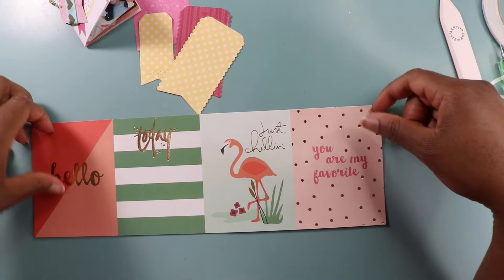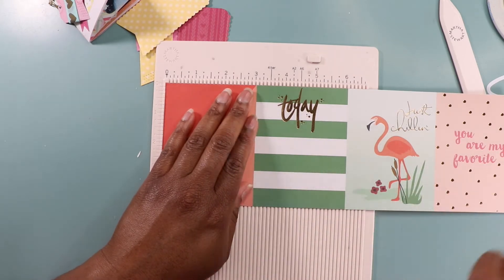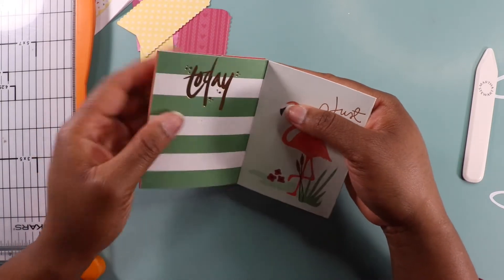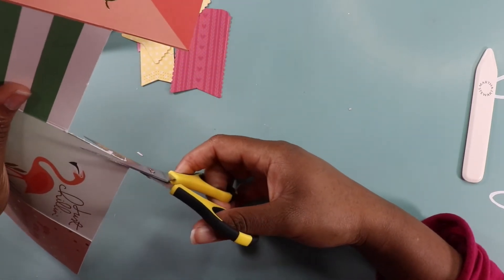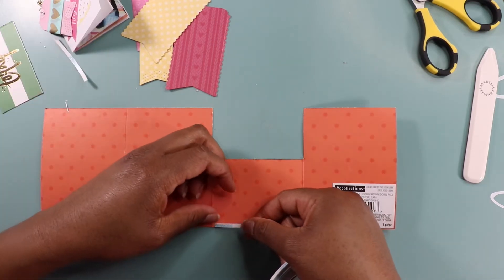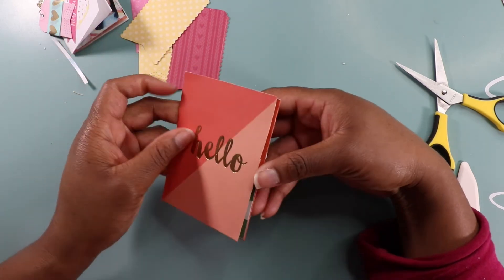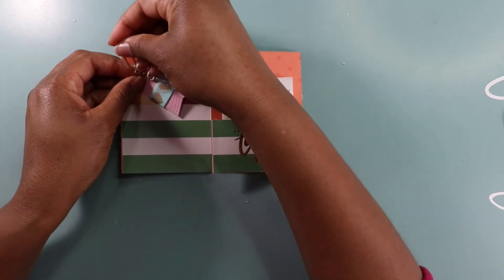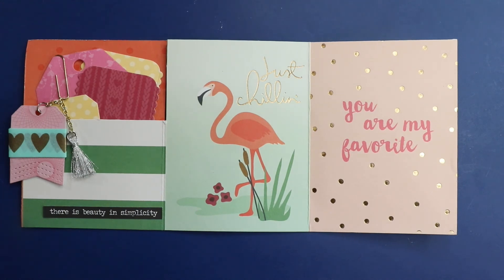June Papercraft Challenge + Giveaway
Hello, my crafty friend!
Today I’m teaming up with Jen of ScrappingMadeEZ for a new series. Each month, we are creating a challenge and making papercraft projects. We invite you to play along and to sweeten the deal, one lucky subscriber will win a $20 Amazon gift card.
-Tranae

JUNE CHALLENGE
Create a paper craft project using the color palette, Feathered Hues

VIDEO RESPONSE GUIDELINES
1. Create a video response using this month’s challenge.
2. Post a public video response to Youtube with the title June Papercraft Challenge. Videos must be posted by 11:59 PM EST July 23, 2017.
3. Post a link to your video response in the comment section of Becoming Fab and/or ScrappingMadeEZ original challenge video(s).

CHALLENGE TERMS
Must be 18 years of age or have parental consent to enter the challenge.
Gift card will be provided to one (1) randomly selected winner via email.